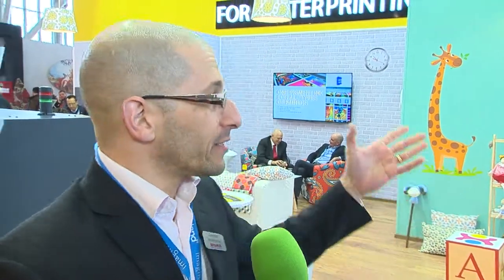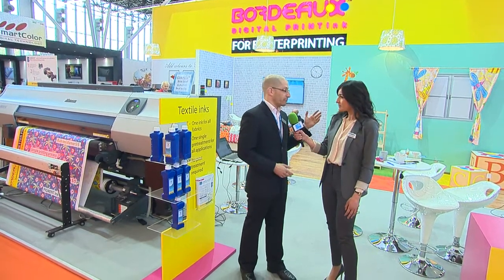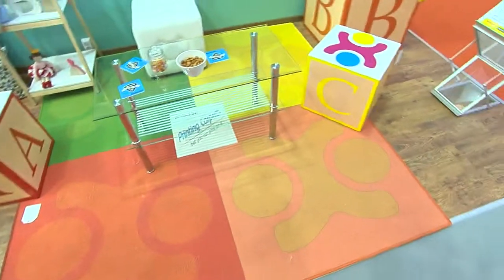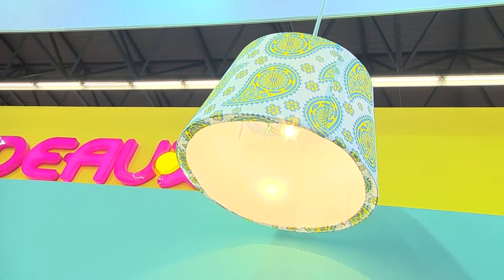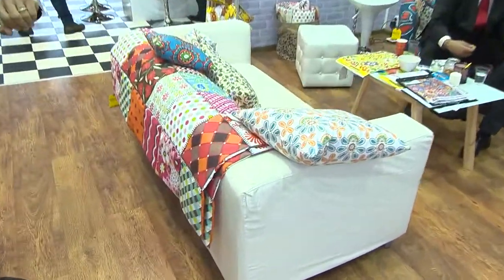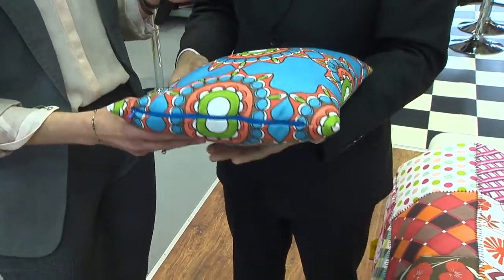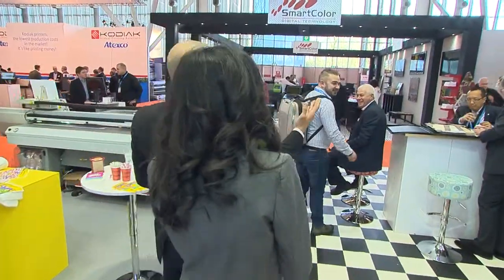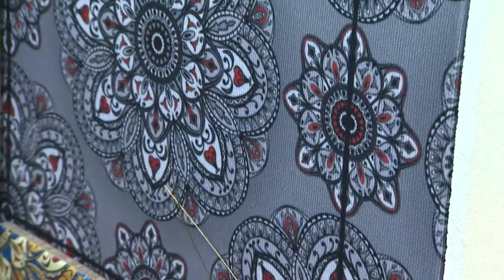Bordeaux at FESPA Digital 2016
Marketing Manager Guy Evron talks us through the new ink solutions, launched at FESPA Digital 2016, that it said can print on all types of fabrics.

Eden PG LV and MV pigment inks can be used to print on cotton, silk, polyester, viscose, blended fabrics, leather and interior décor fabrics in a single process. Users even can switch between applications – including swimwear, footwear, linen and fashion accessories – without needing to change inks.